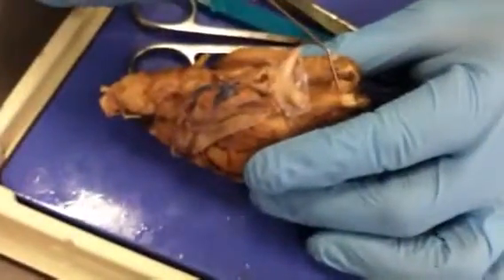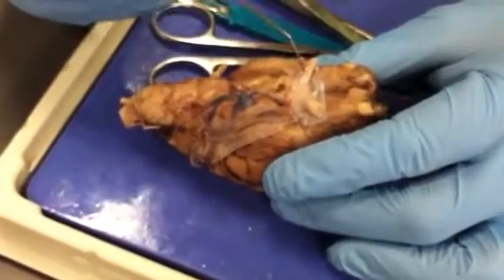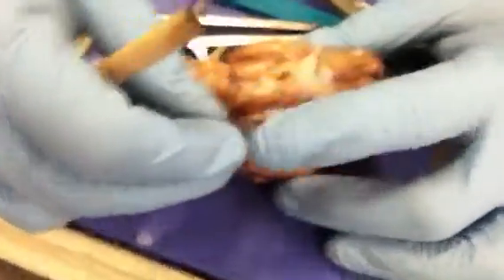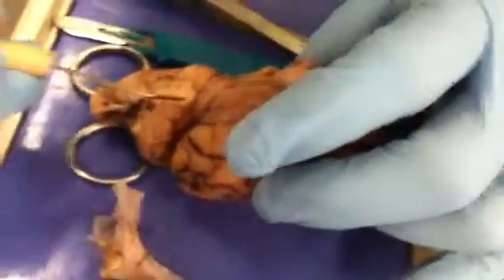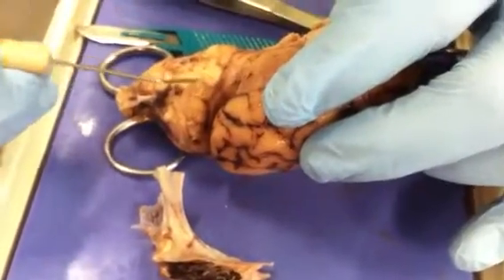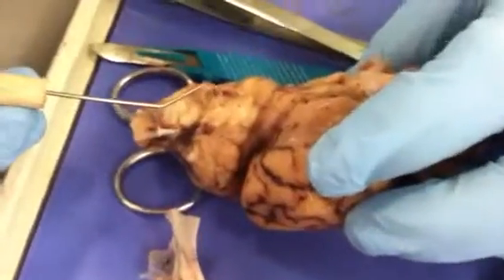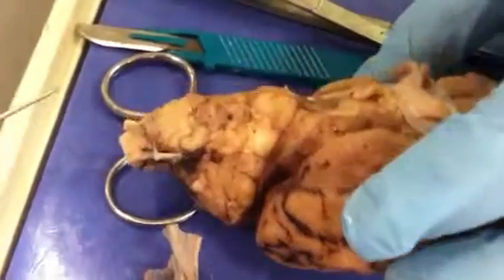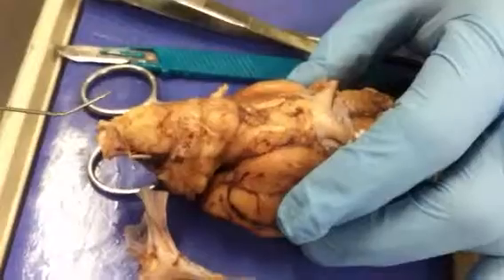Sheep Brain Dissection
Explanation of the Cranial Nerves found in humans and a sheep.